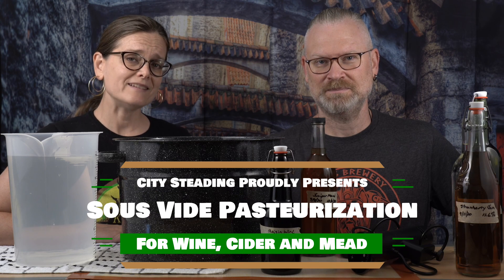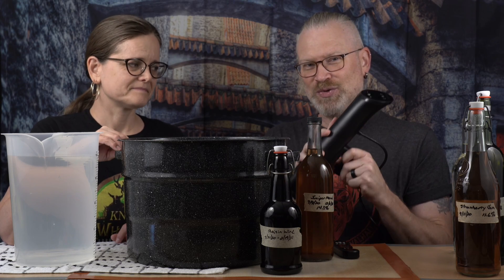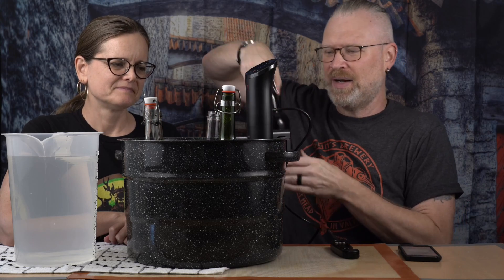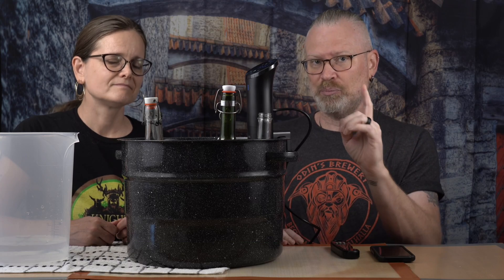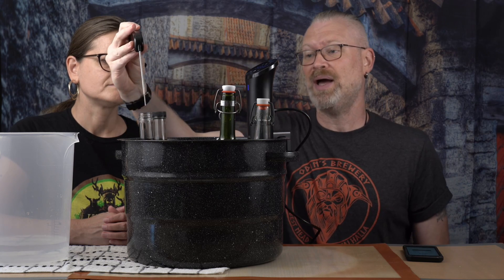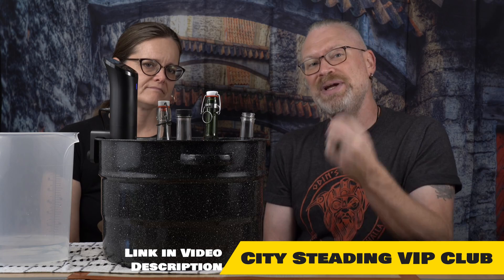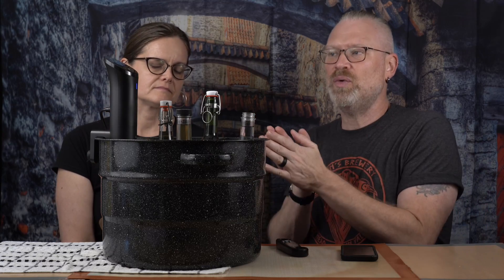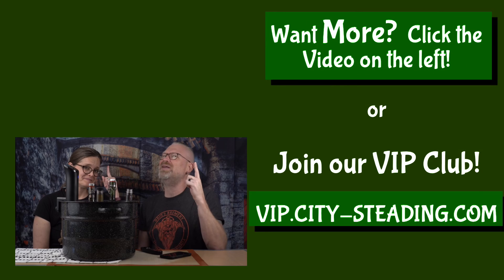Using Sous Vide for Mead and Wine Pasteurization in Brewing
We have a MUCH newer better method for pasteurization now! We'd remove this video except it's linked in several of our other videos so we didn't want anyone to get lost!

Using Sous Vide for Mead and Wine Pasteurization in Brewing.  We have been asked a zillion times if you can use an Immersion Circulator to Sous Vide your mead and wine for pasteurization.  The short answer is yes, you can totally sous vide your brews for pasturizing, the long answer is in the video!

Anova Culinary Sous Vide Precision Cooker Nano
Swing Top Bottles
Swing Top Adapter
Our Favorite Pitcher
Digital Thermometer

Knights Who Say Ni t-shirt